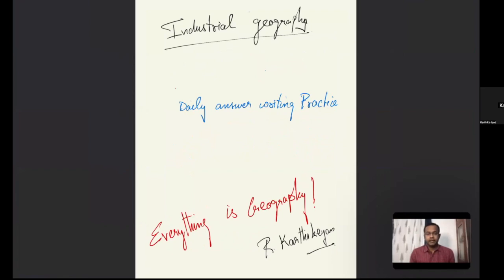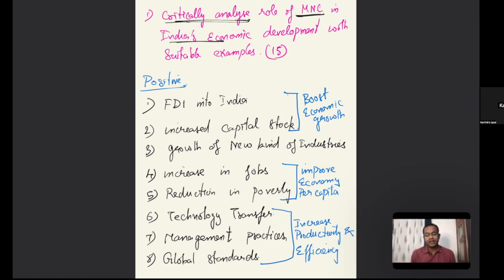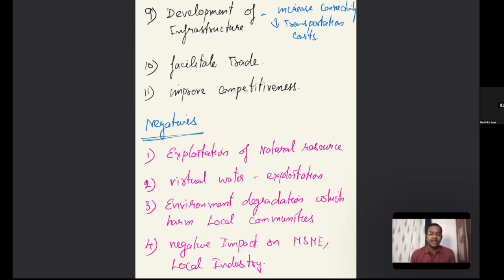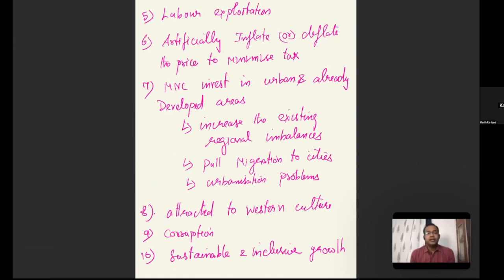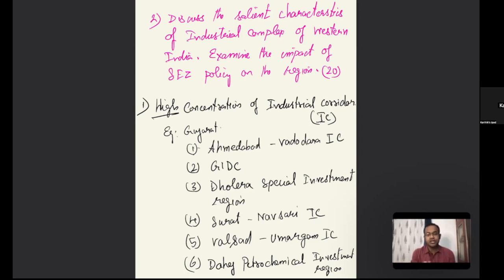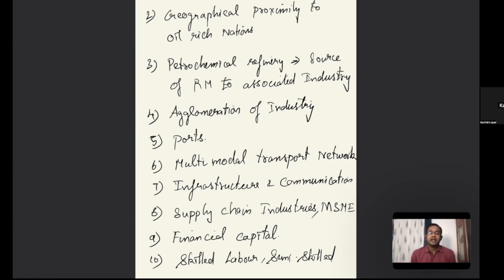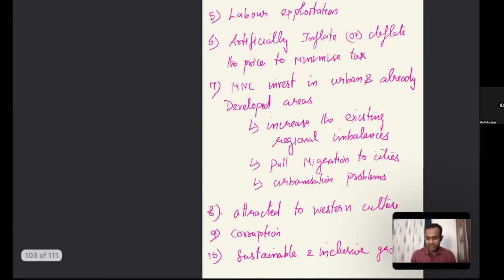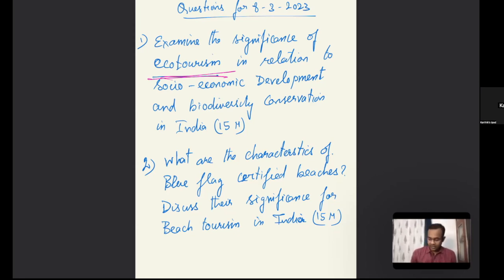Geography Optional: Indian geography. MNC, SEZ. UPSC CSE 23 Daily Answer Writing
In this video, two PYQs of MNC, SEZ for Industrial Geography of geography optional - paper 2 is discussed. 2 PYQs of UPSC for tomorrow daily answer writing are discussed.